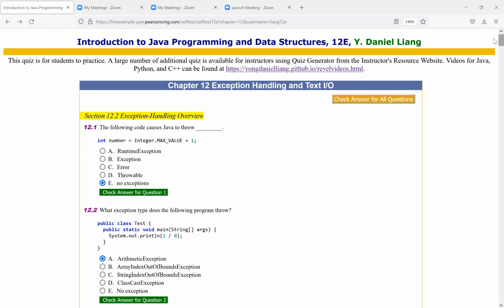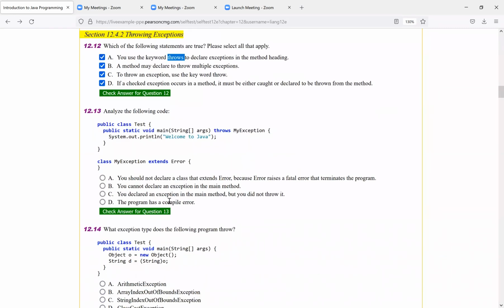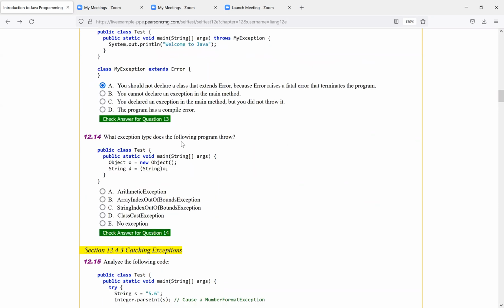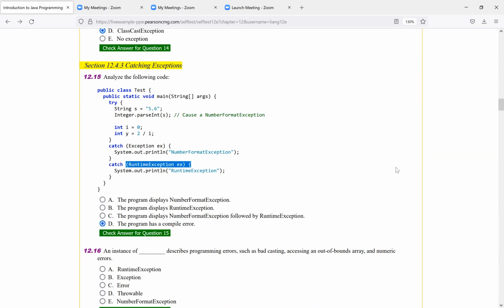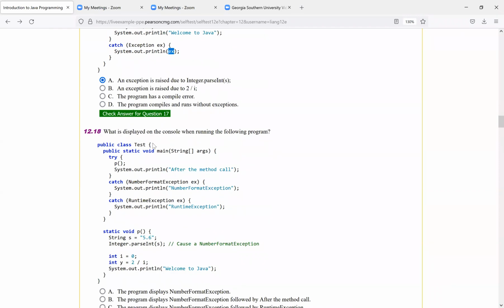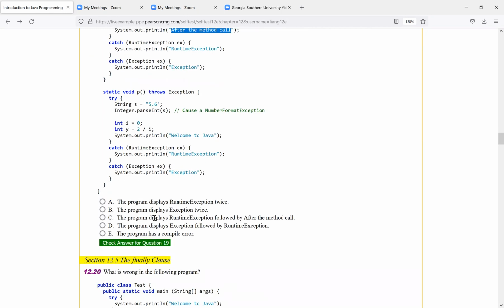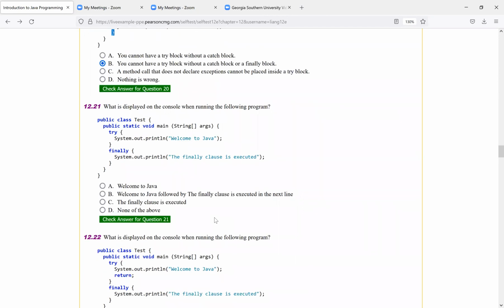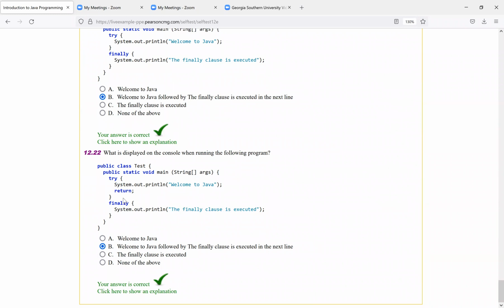Daniel Liang Java Chapter 12 Multiple Choice Questions Part 2